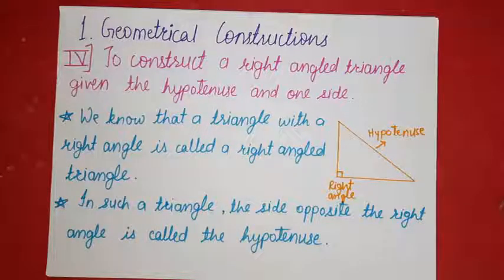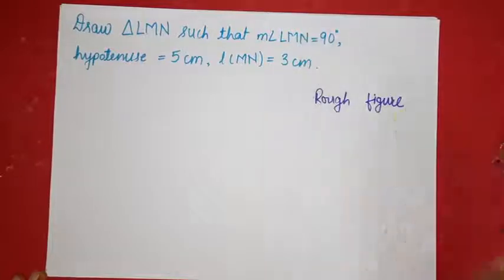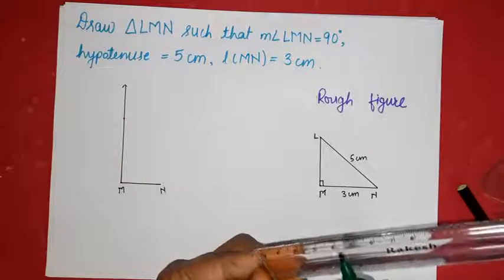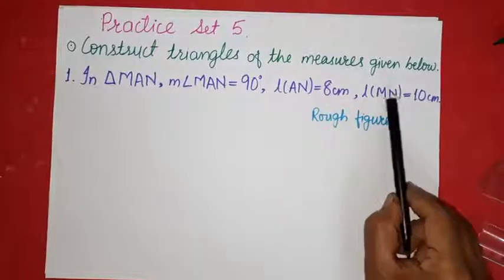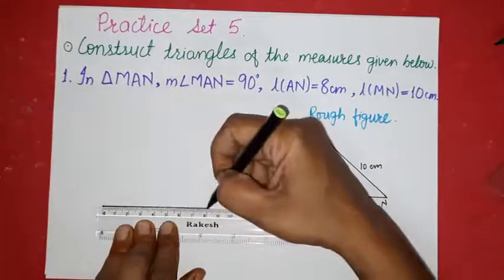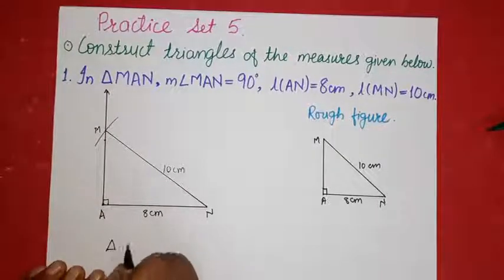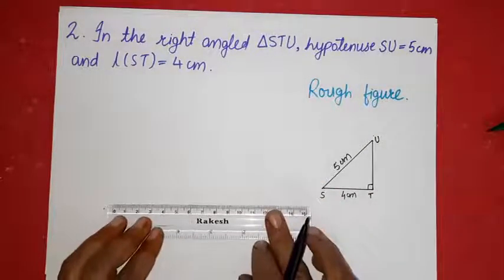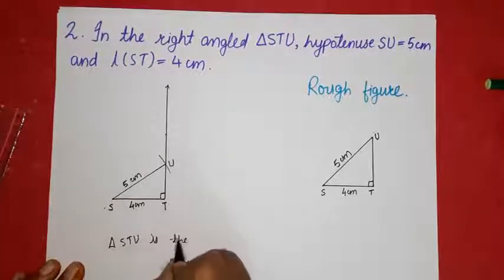ls 1 practice set 5 part 1